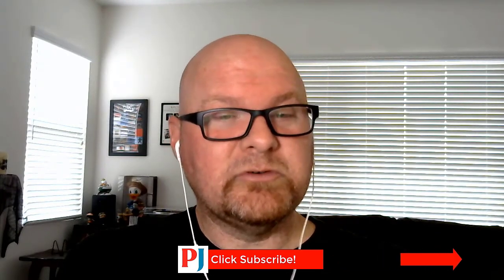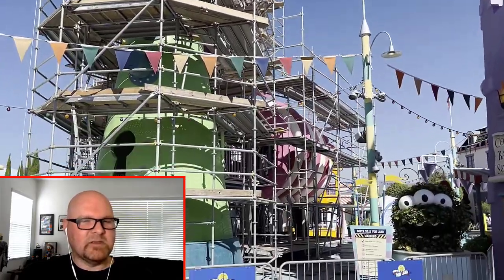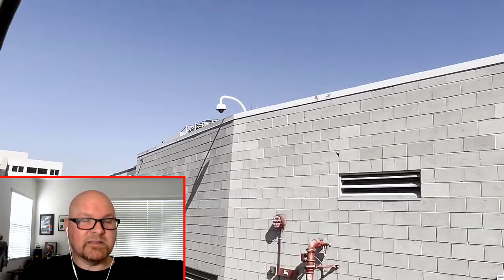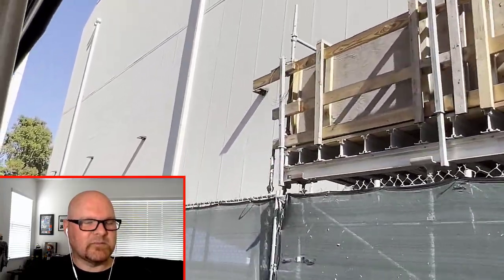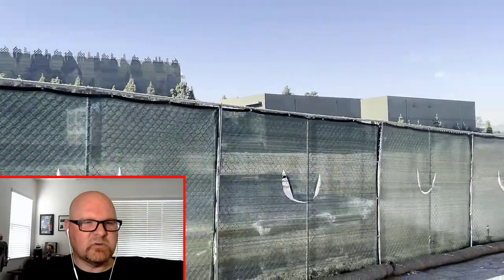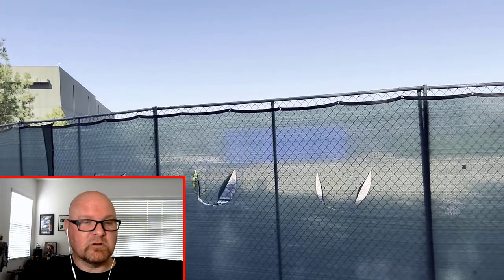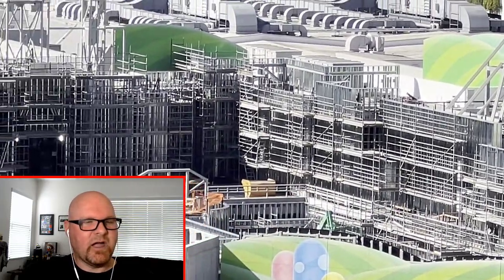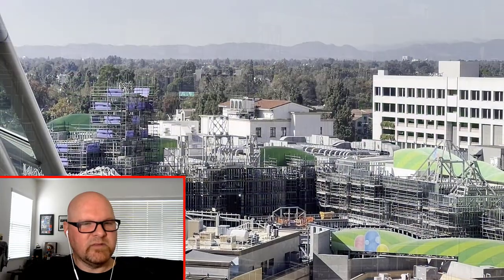Universal Studios Hollywood Super Nintendo World Update - November 2, 2021